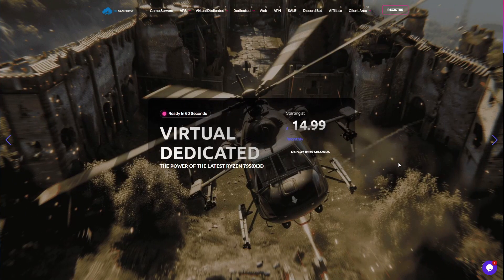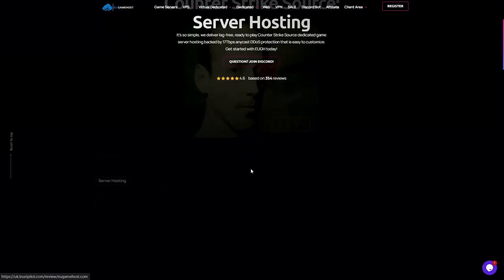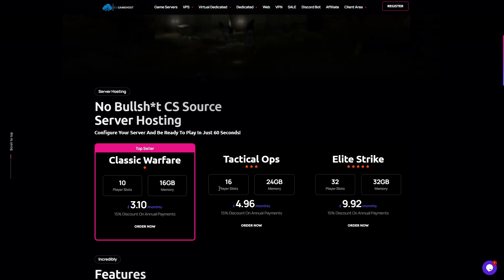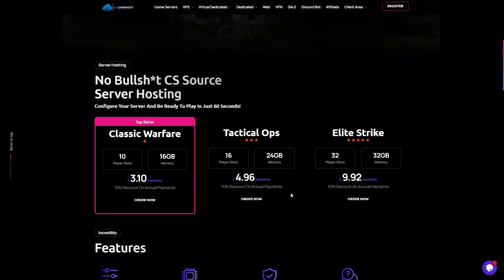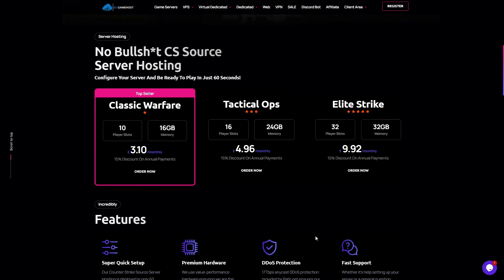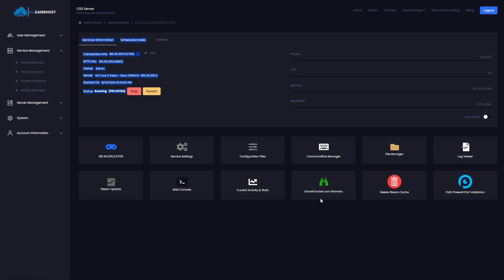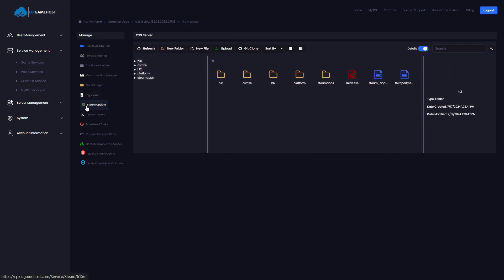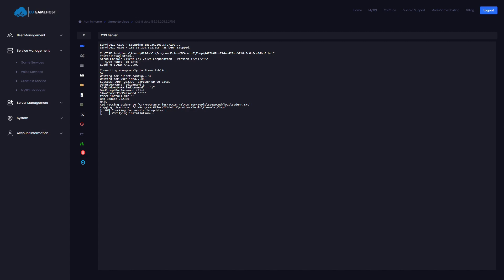How To Make An Always Online CS Source Server With No Experience ! 2024 Updated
In this video, I'll walk you through the process of creating an always-online Counter-Strike: Source server, even if you have no prior experience! This 2024 updated guide makes it simple for anyone to set up their own server, perfect for hosting your own games or creating a community hub. I'll cover everything from start to finish, so you can get your server up and running in no time.